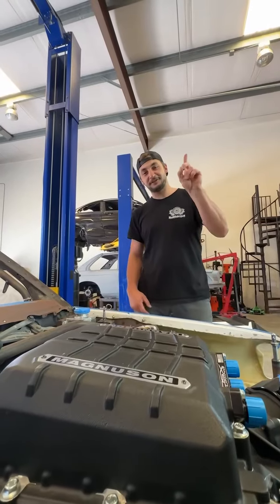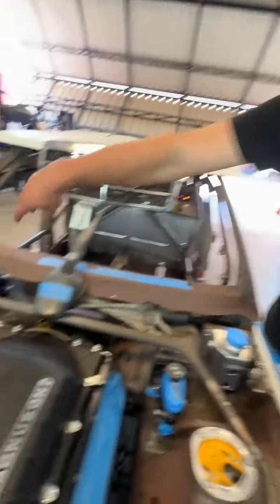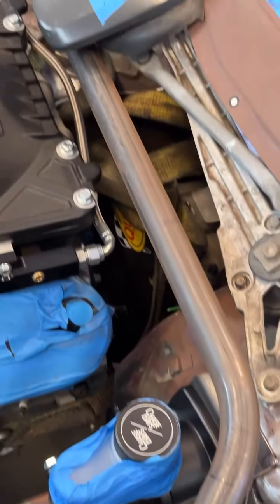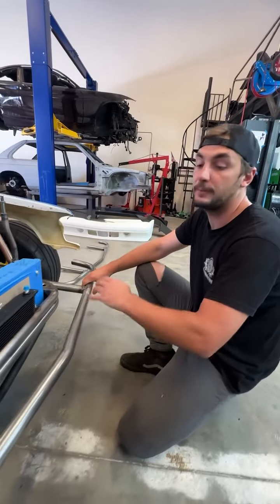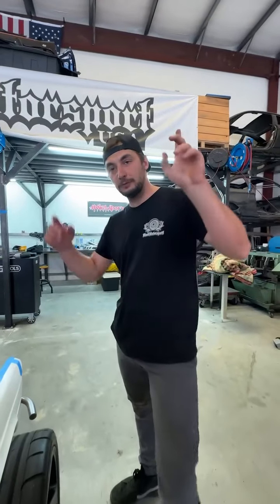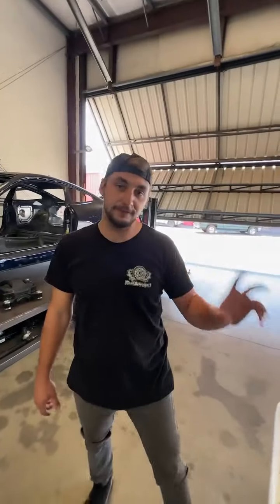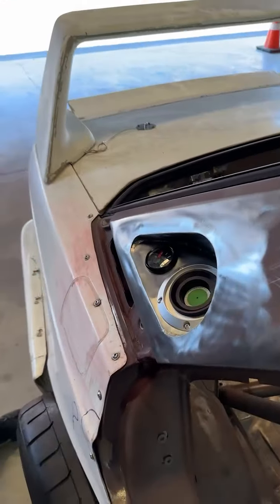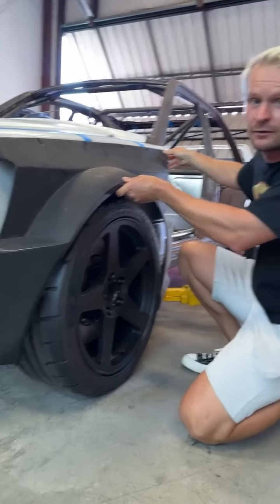Insane Mercedes 190 EVO Formula Drift Build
Check out this great not so common Mercedes 190 EVO build.